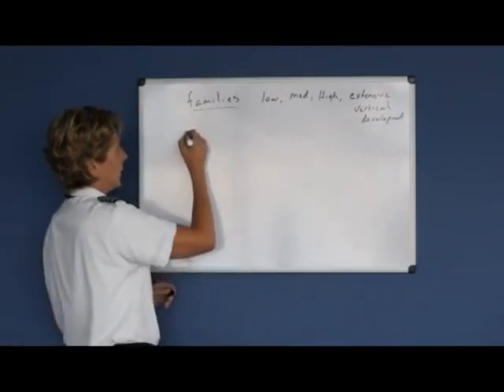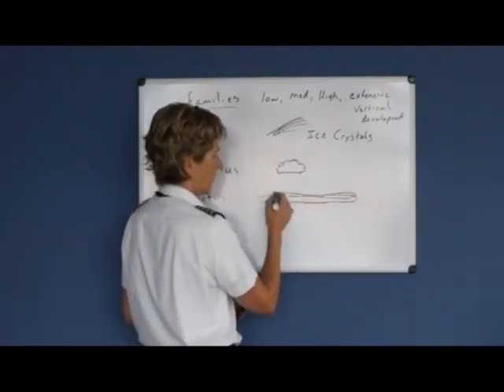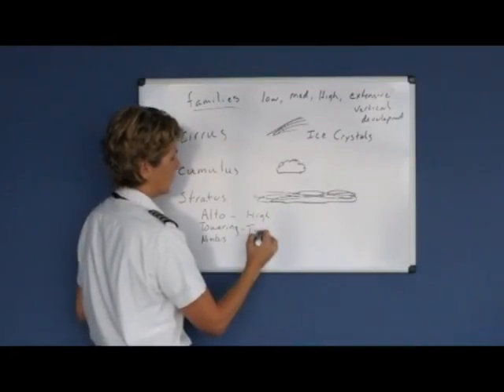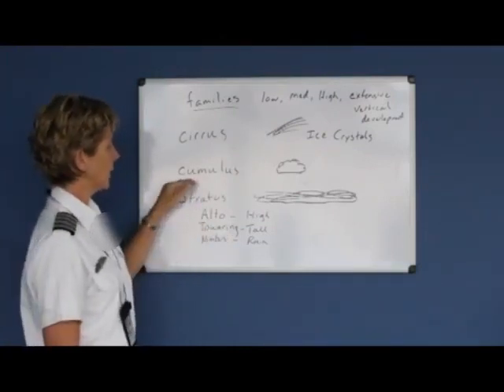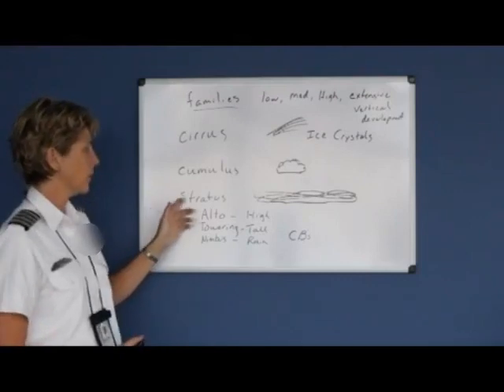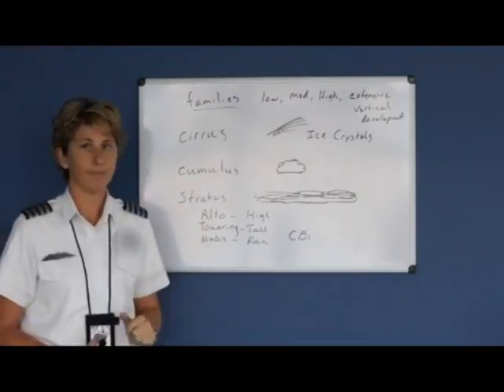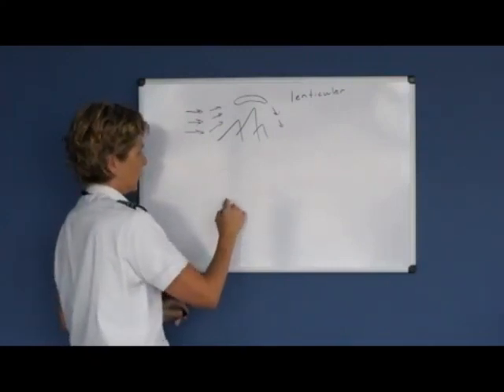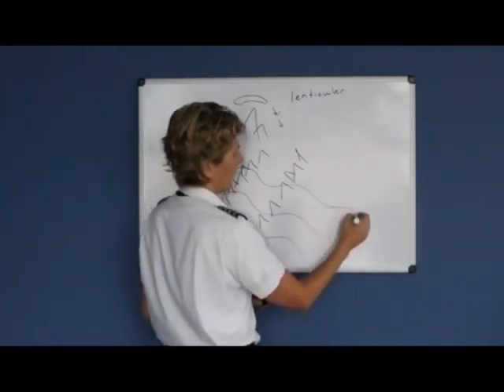Clouds (Private Pilot Lesson 5g)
Brief description of the different types of clouds encountered while flying.

Thinking of becoming a pilot?

As per request, new videos with better audio and video quality will be coming soon!